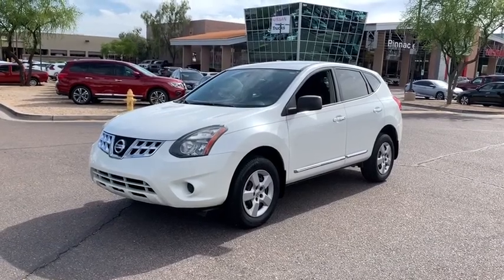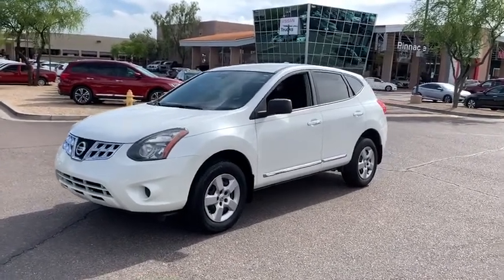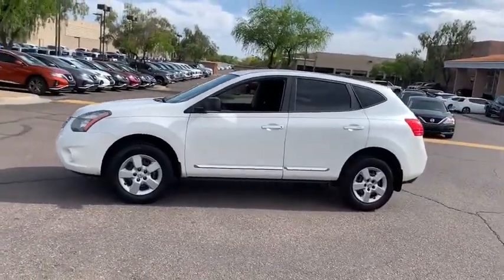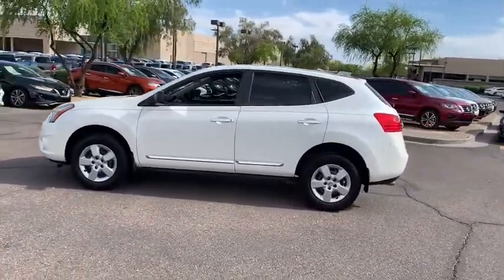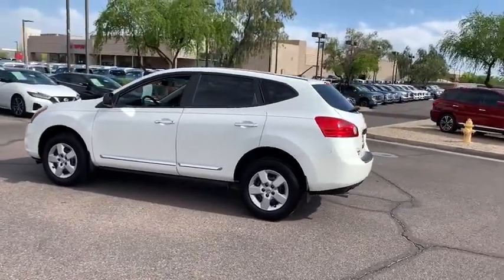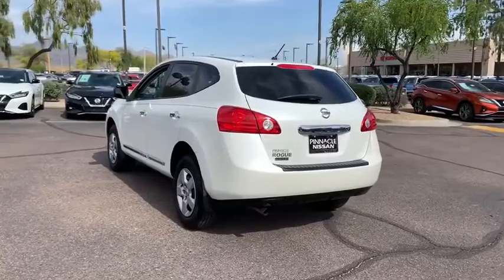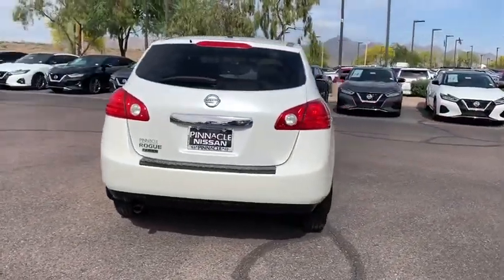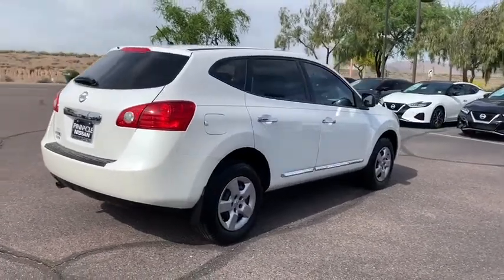2014 Nissan Rogue Select Phoenix, Scottsdale, Peoria, Tempe, Gilbert, AZ N26749A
Pearl White [LISTING TYPE] 2014 Nissan Rogue Select available in Phoenix, Arizona at Pinnacle Nissan. Servicing the Scottsdale, Peoria, Tempe, Gilbert, AZ area.
2014 Nissan Rogue Select S - Stock#: N26749A - VIN#: JN8AS5MT6EW102332

Pinnacle Nissan
7601 E Frank Lloyd Wright Blvd

Certified. #1 Nissan Certified Store in Western Region! Recent Arrival! Clean CARFAX. 23/28 City/Highway MPG Pearl White 2014 Nissan Rogue Select S 2.5L I4 DOHC 16V FWDNissan Certified Pre-Owned Details:* 167 Point Inspection* Warranty Deductible: $50* Limited Warranty: 84 Month/100,000 Mile (whichever comes first) from original in-service date* Roadside Assistance* Transferable Warranty (between private parties)* Includes Car Rental and Trip Interruption Reimbursement* Vehicle History , Excellent selection of New and Used vehicles, Financing Options, Serving Scottsdale, Phoenix, Peoria, Mesa, Gilbert, Chandler, Tempe, Surprise.